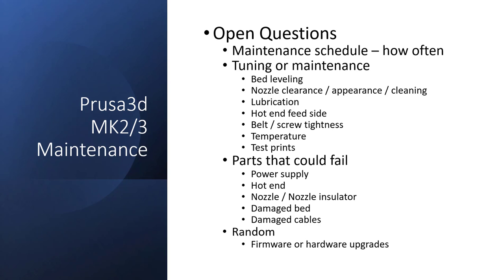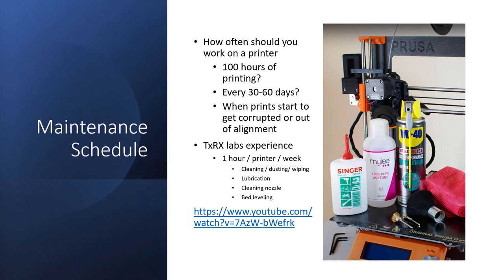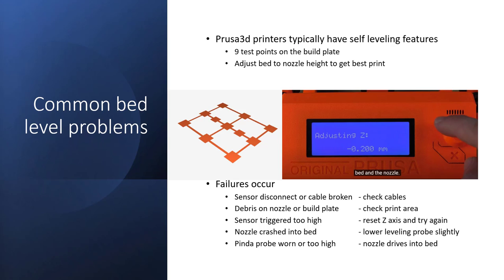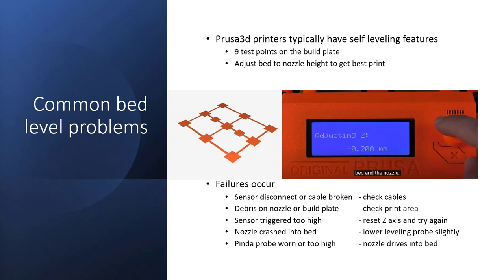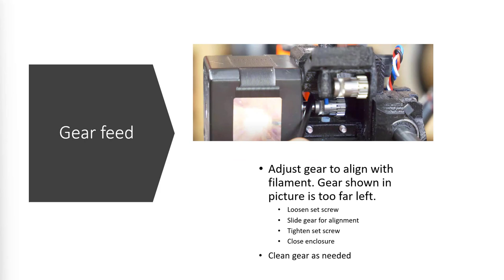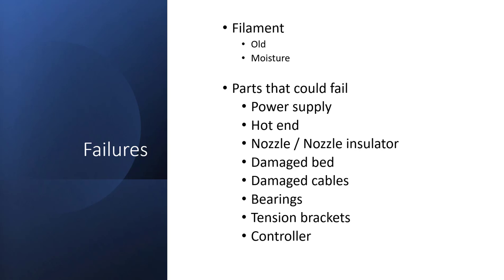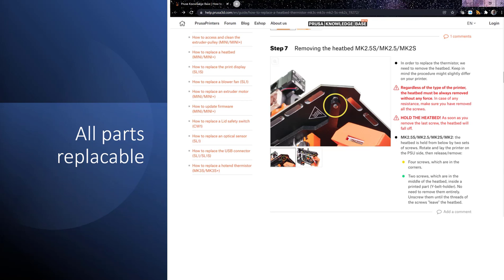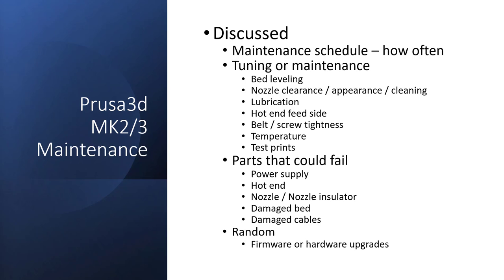Prusa3d Mk2/3 maintenance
What does it take to keep a Prusa3d MK2/3 running in a makerspace lab? What maintenance is needed? How often do you need to tune the printers? What parts do you need to keep in stock for repairs? Let's look at a makerspace in Houston and talk about how they manage and maintain their Prusa3d printers. The open discussion is how do you manage and maintain your printers. Are there other tunings that need to be done? Do other printers need different tunings or is this a general list for all 3d printers?